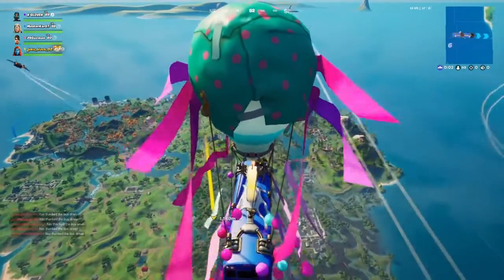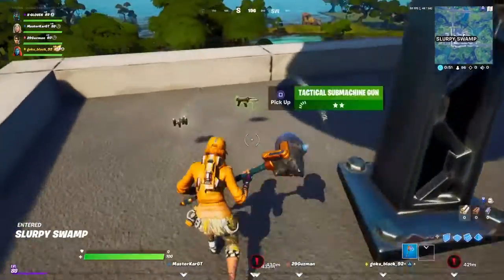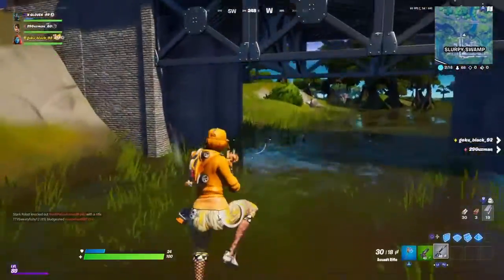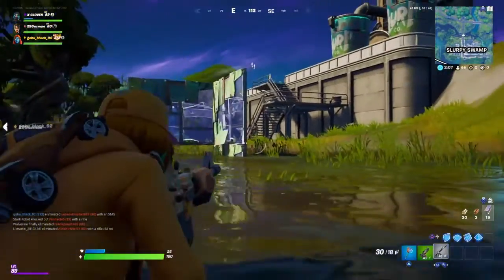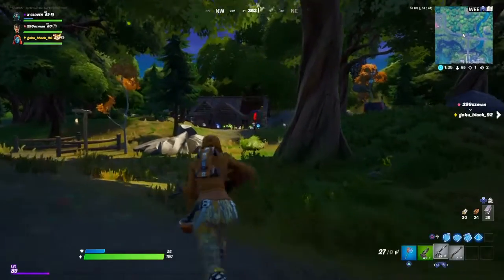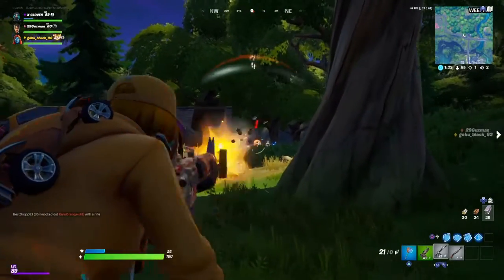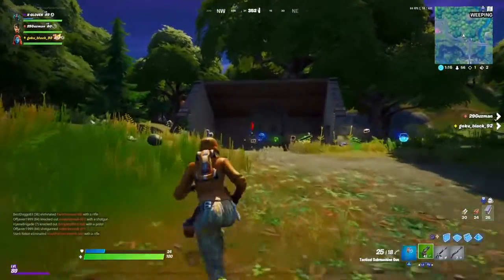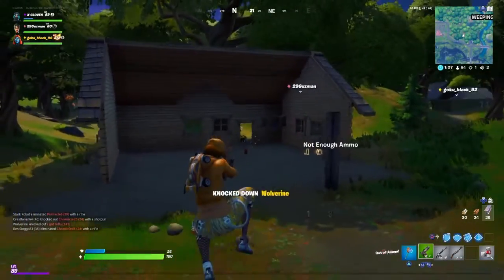Defeat Wolverine! - FORTNITE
Defeat Wolverine by third partying!